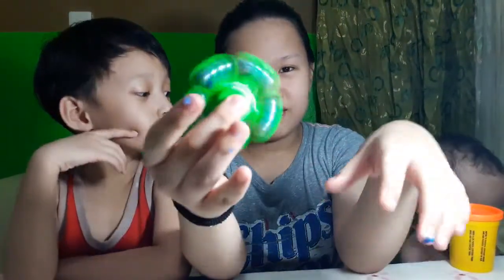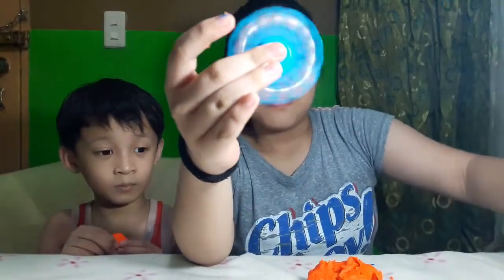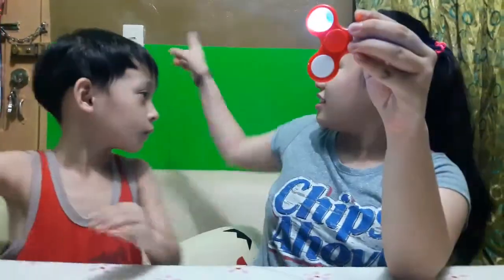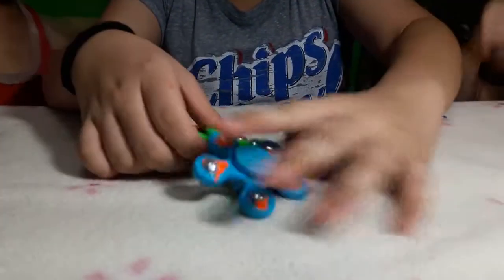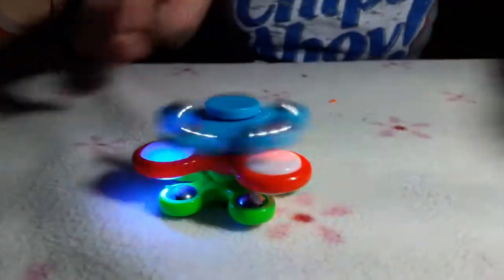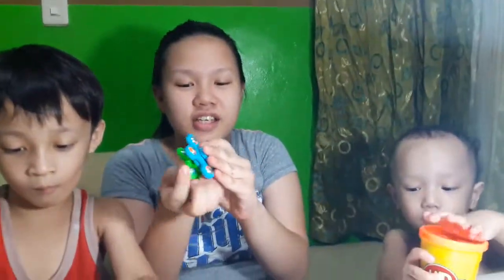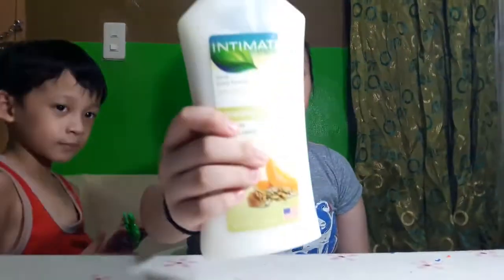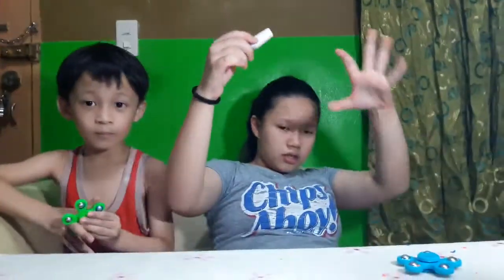Fidget Spinner Tricks and Challenge by Cadiz Siblings